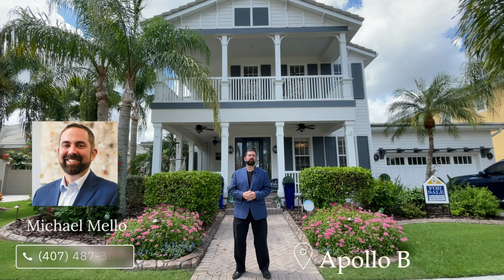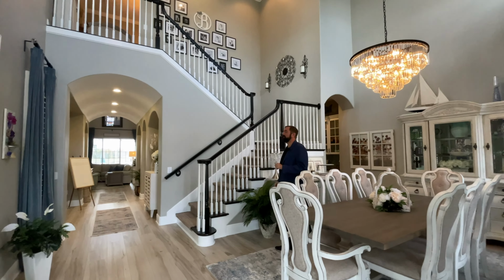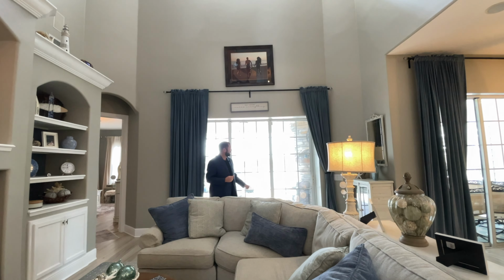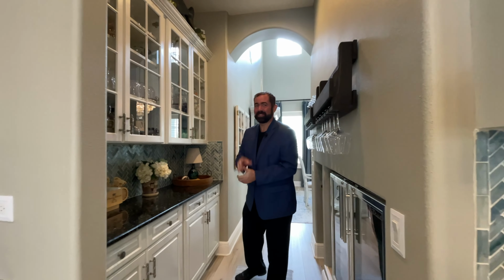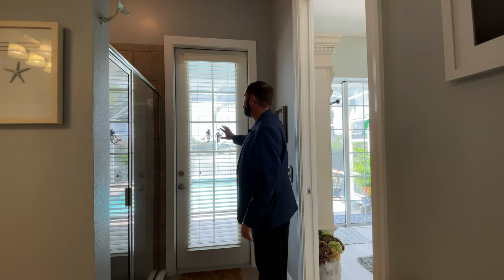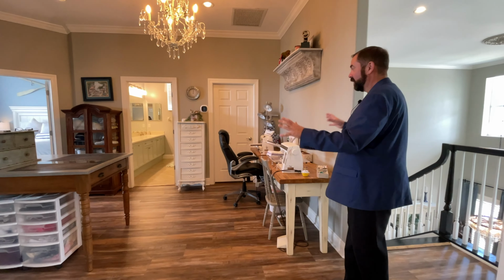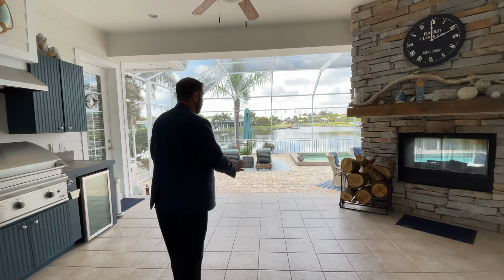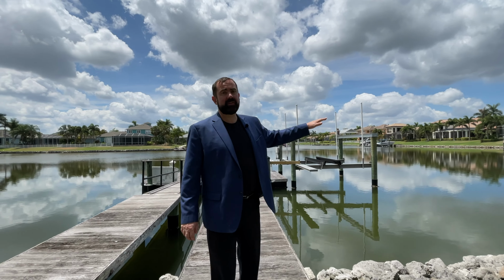Touring a $1.695 Million Luxury Home in Apollo Beach | Luxury Homes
This week we are in Apollo, Florida, touring a beautiful listing that is for sale in Apollo Beach, FL.

If you would like your listing or property featured on this channel?

If you are interested in regular homes that are available in Florida, check out our sister YouTube channel "The Mello Group"

It will ask for your email to sign up, but you can turn off the auto-emails it sends easily and then have full access to listings in your area!

About the home:
Beds: 4
Baths: 4
Garage: 3 (tandem)
3,749 square feet